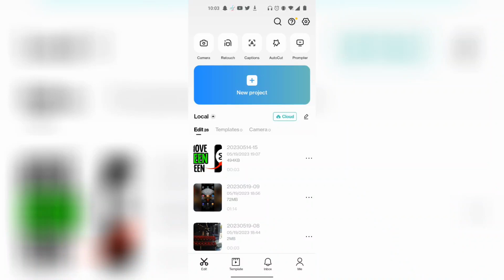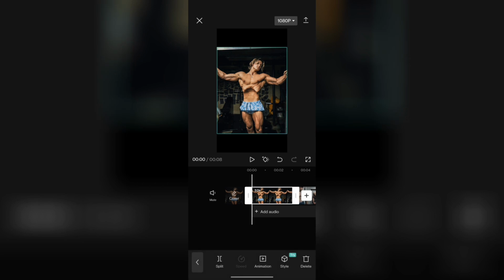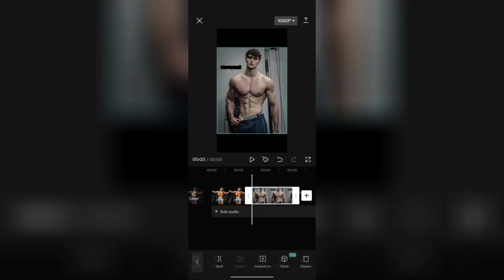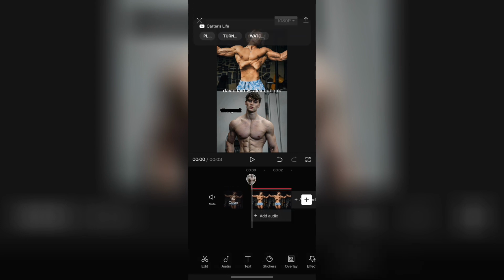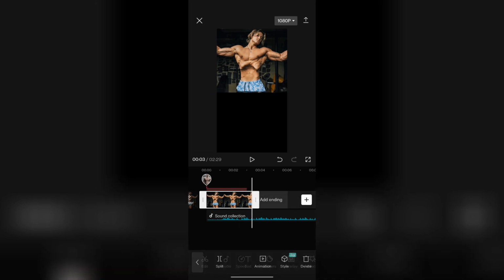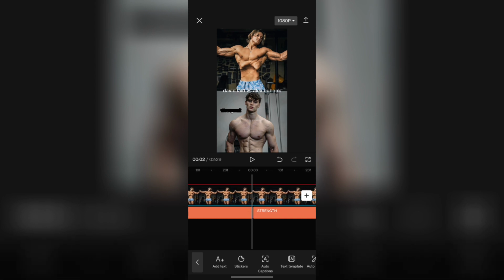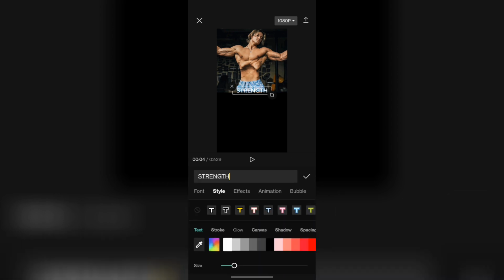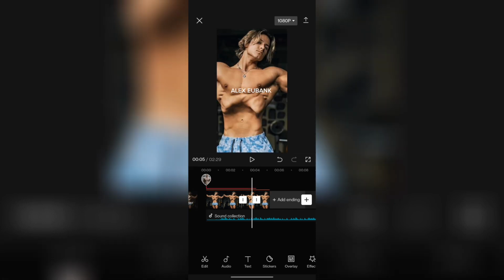MAKE 1V1 EDIT TREND ON CAPCUT! (SUPER EASY)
In this video, we'll show you how to make 1V1 edits trend on YouTube! It's super easy and you'll be able to see the effect within minutes!

If you're looking to increase your YouTube views and reach more people, then this is the video for you! In this video, we'll show you how to make 1V1 edits trend on YouTube, using a simple and easy technique. This technique is easy to follow and will help you increase your views and reach more people on YouTube!